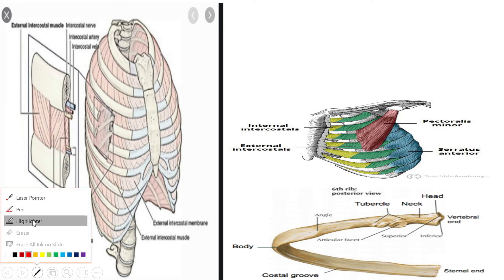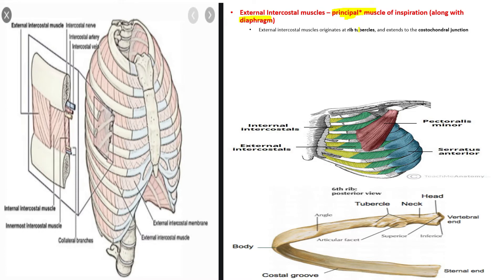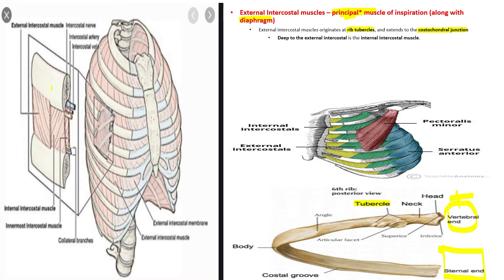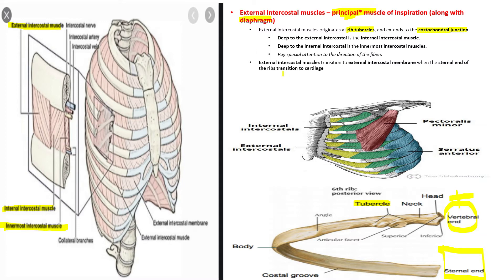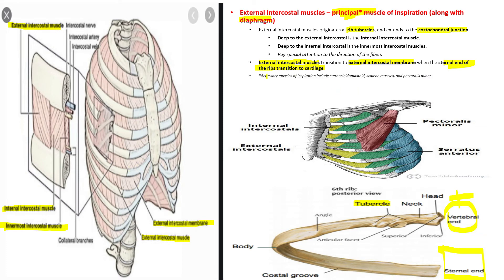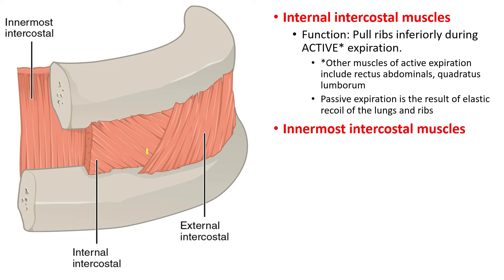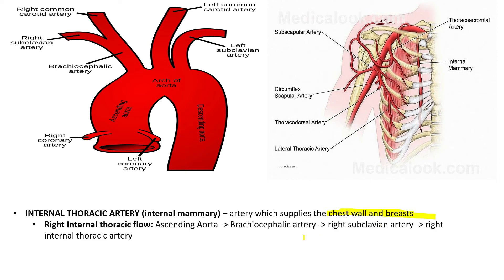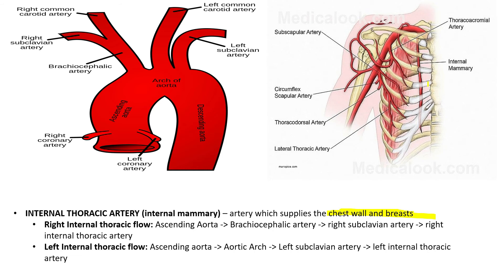Anatomy - Intercostal muscles, internal thoracic artery, endothoracic fascia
Discussion of intercostal muscles, internal thoracic artery, endothoracic fascia